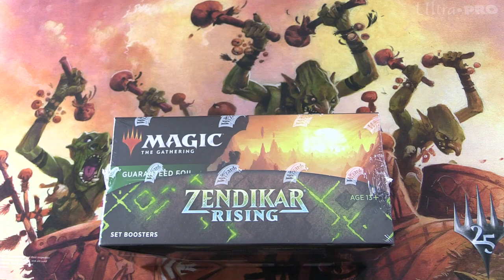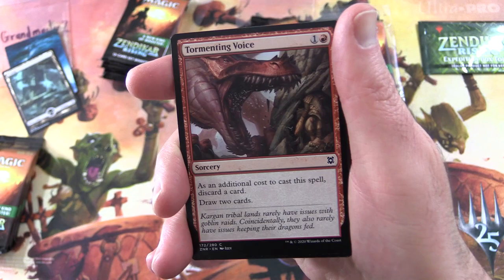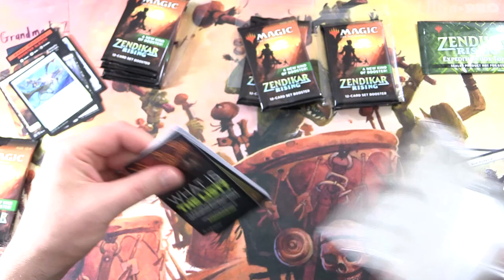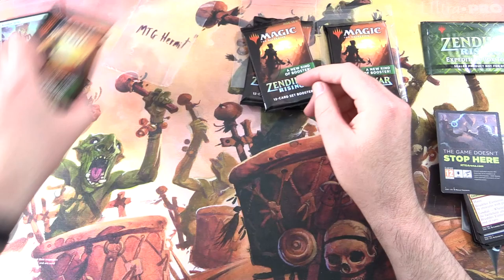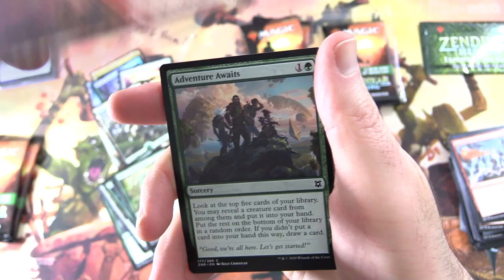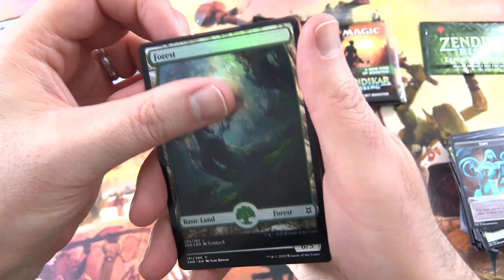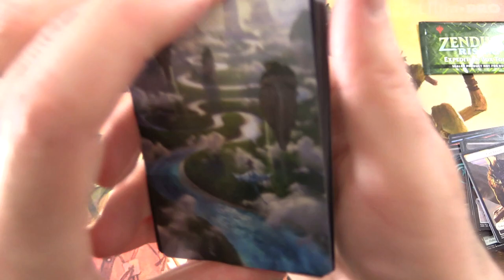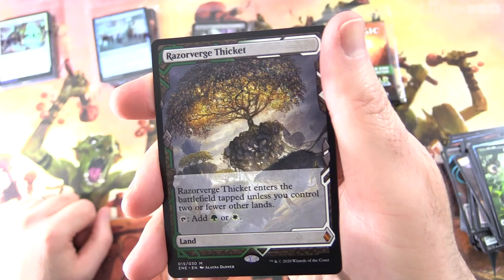Zendikar Rising Set Booster Snack #6 - NICE PULLS!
Unpacking some Magic: The Gathering Zendikar Rising Set Booster packs for patrons. This is snack #6 in a new series!